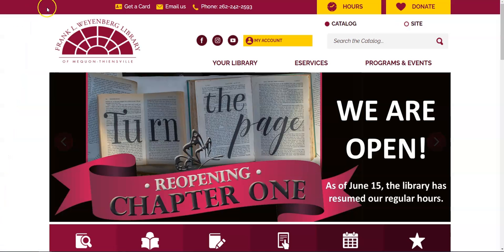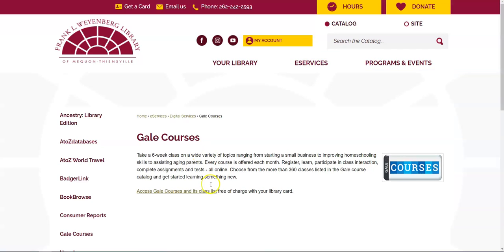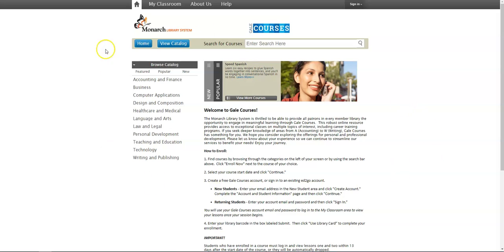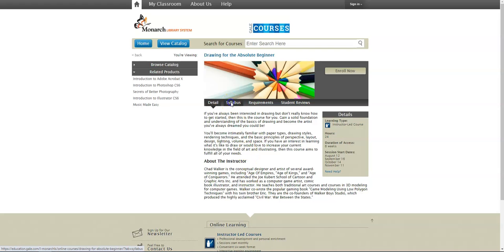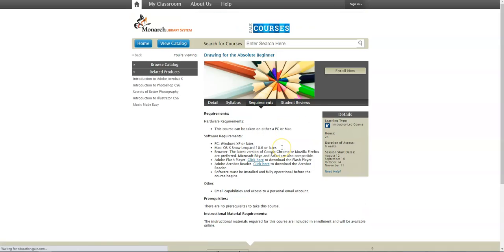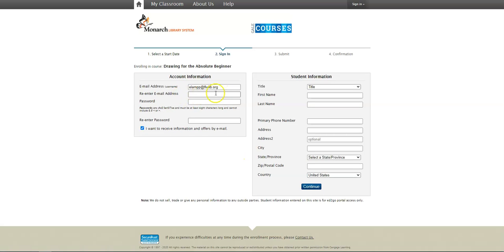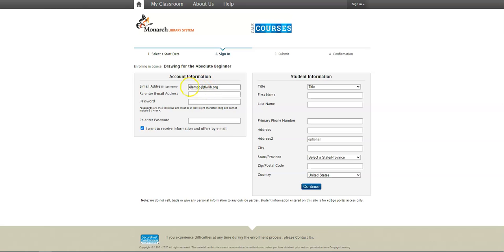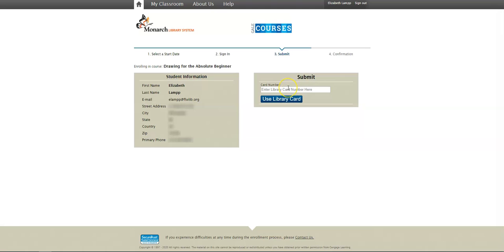iCan! Gale Courses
Looking for a way to learn new skills and expand your horizons? Join a Gale Course!